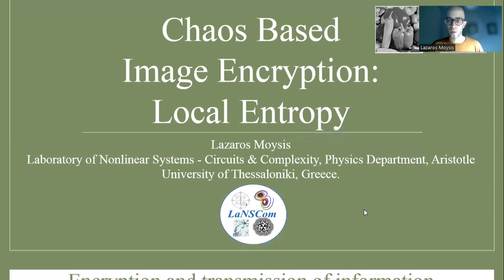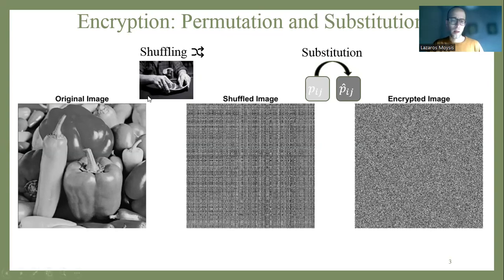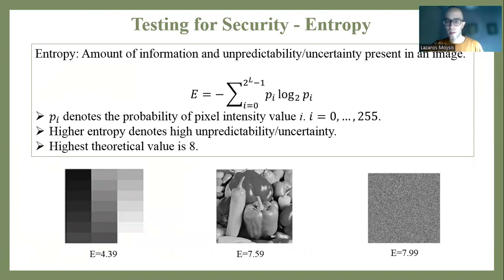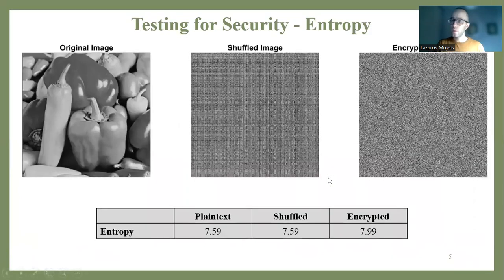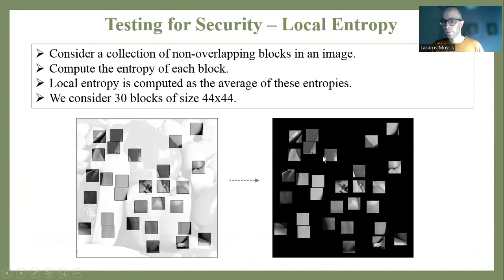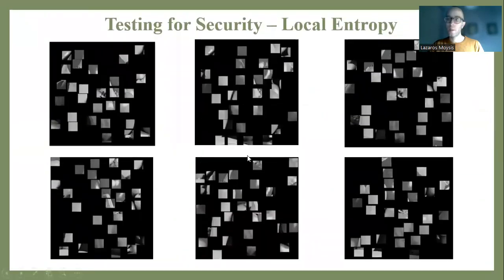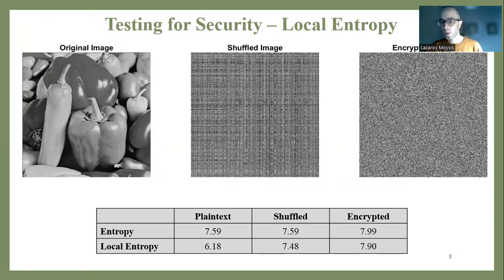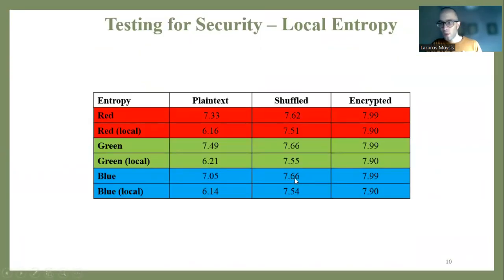Chaos Based Image Encryption - Local Entropy Analysis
An instructional video on what the use of local entropy analysis in chaos based image encryption.

Presenter: Lazaros Moysis

Aristotle University of Thessaloniki (AUTH)
Greece